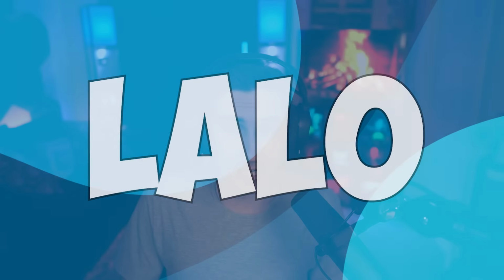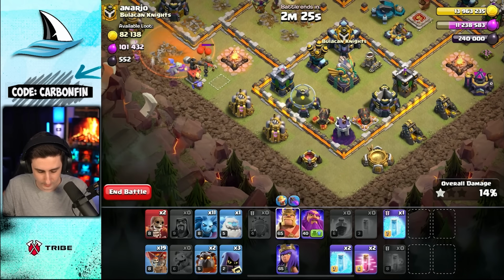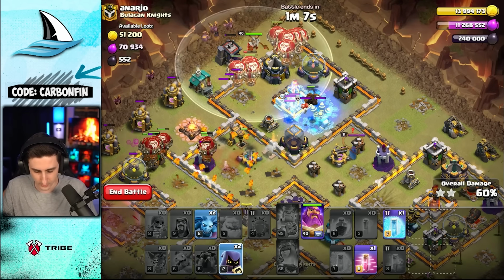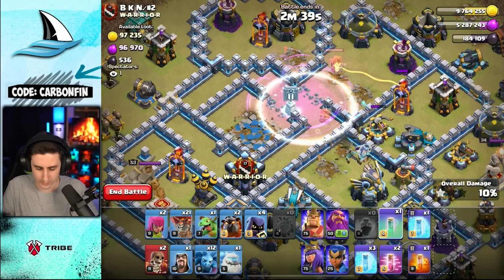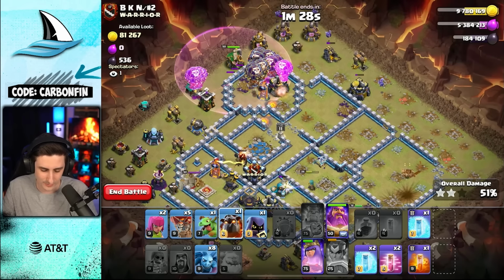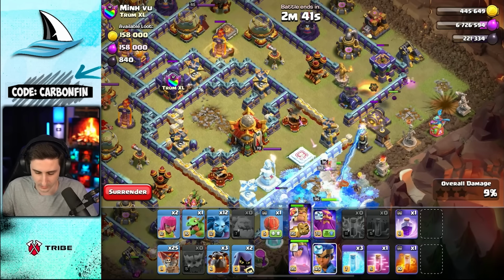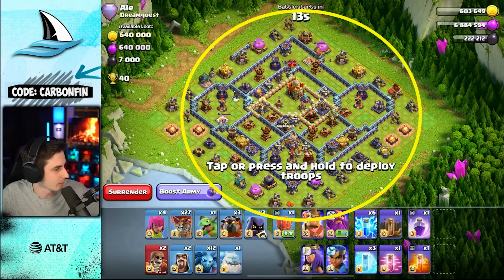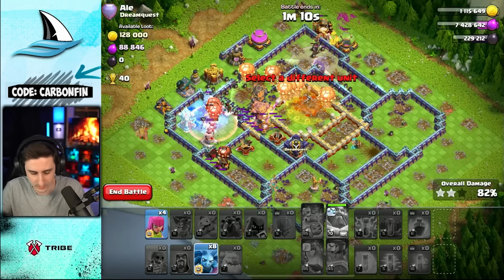Simple Tips on How to Use Lalo in Clash of Clans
CarbonFin plans out several Lalo attacks from Blizzard Lalo to Zap Lalo at Town Hall 12, Town Hall 13, and Town Hall 16.